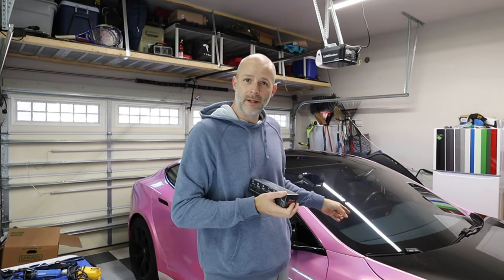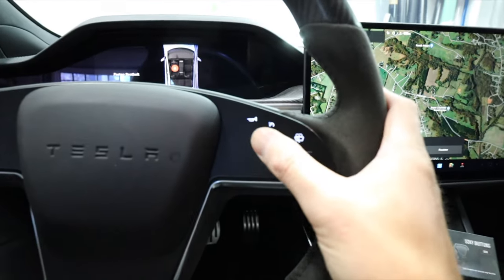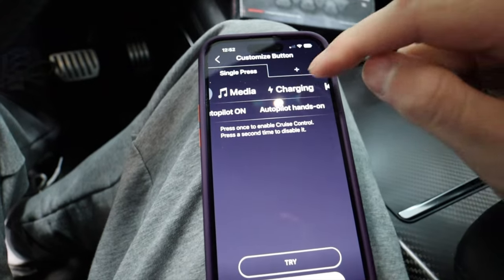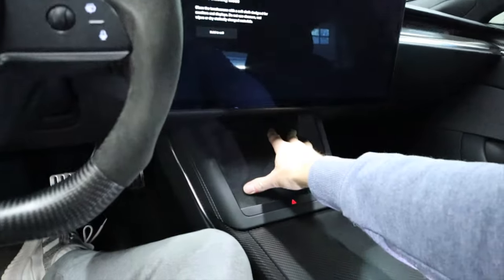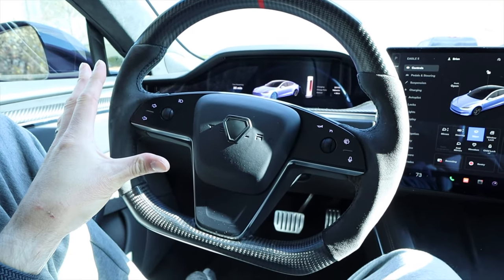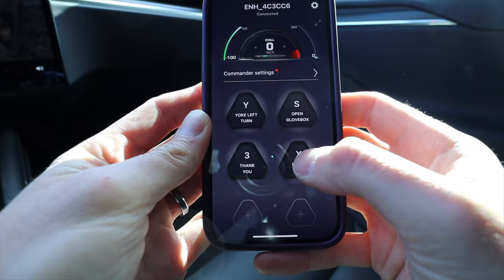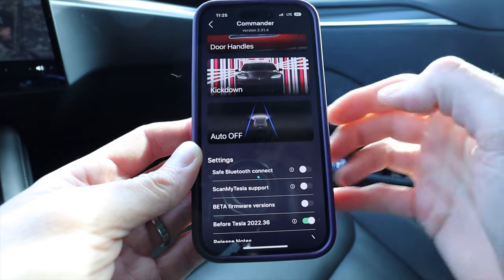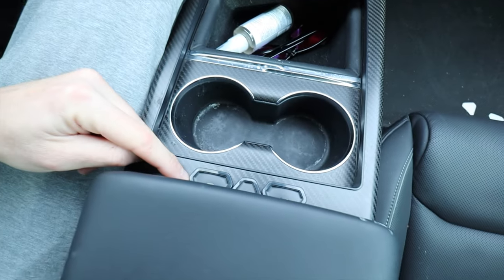Tesla Plaid SEXY Buttons - New Functions!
The extremely useful SEXY buttons are available for the refresh Model S and X with even more functions than ever before. You will love these and want to stick them everywhere.

Mailing address
Brian Jenkins
112-A Argus Lane # 435